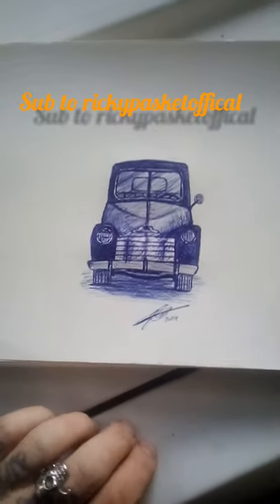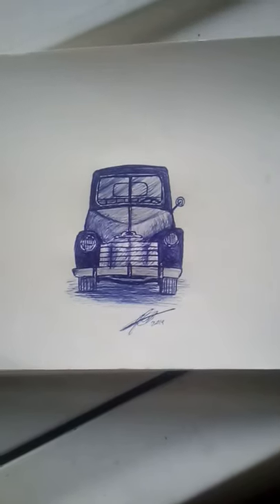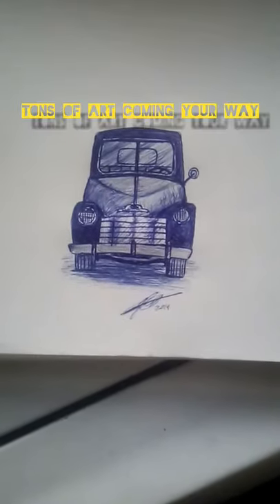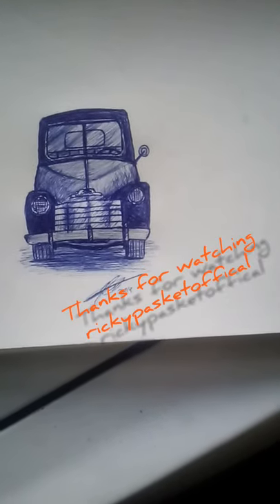1950 Chevy pickup drawing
1950 Chevy pickup drawing